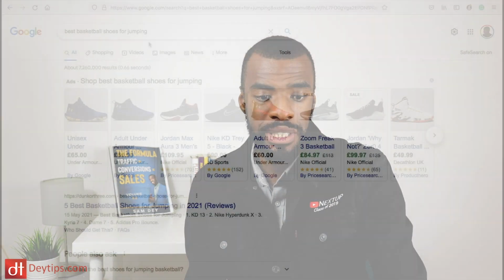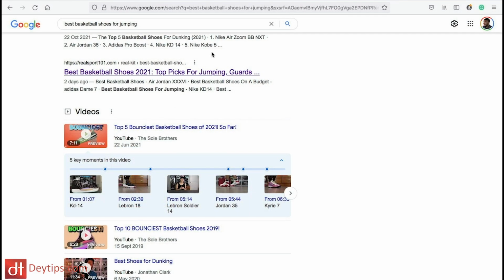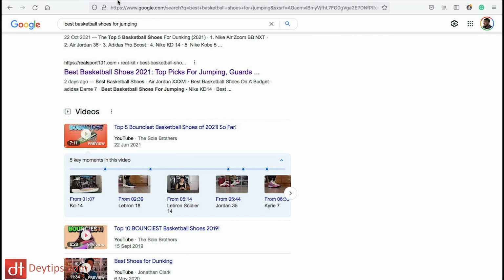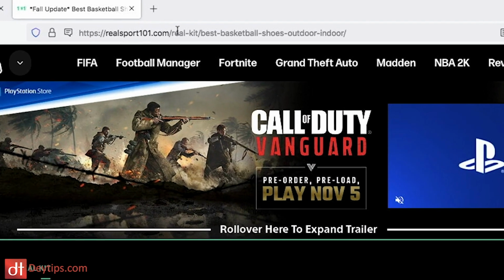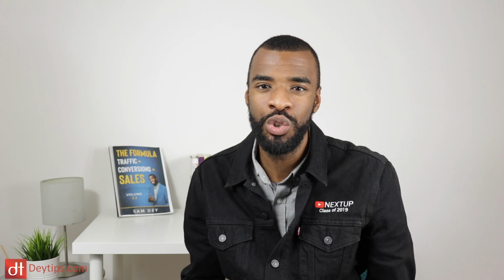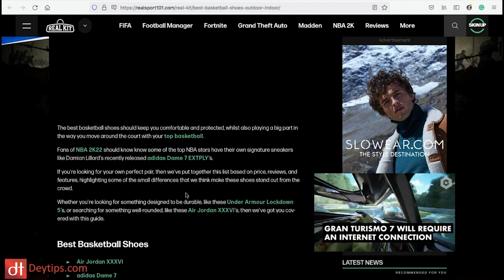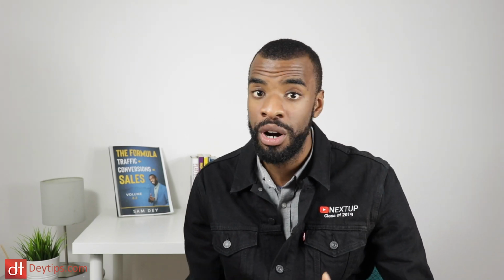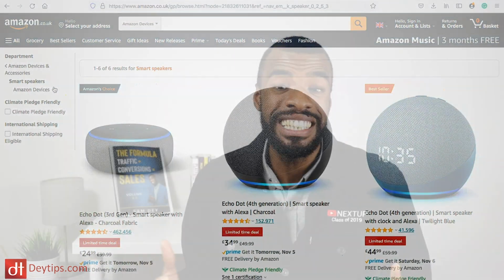How Does SEO work? | How To Rank In Google As A Small Business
In this video, we speak about how SEO actually works and hopefully you can use this information to help create an SEO strategy and start ranking higher in Google for important keywords.

00:00 - 00:48 What is SEO
00:48 - 04:02 Keywords
04:02 - 09:31 Keyword placement
09:31 - 10:48 Website authority
10:48 - 11:51 Backlinks
11:51 - 15:26 Usability
11:26 - Google Search Console